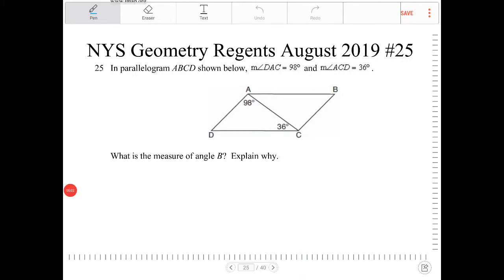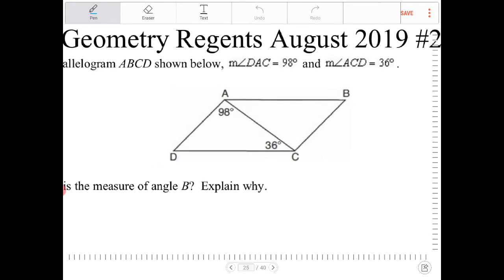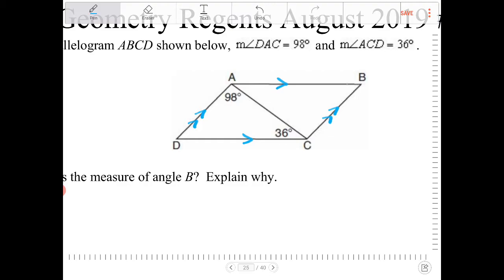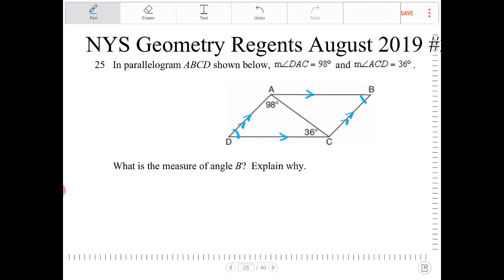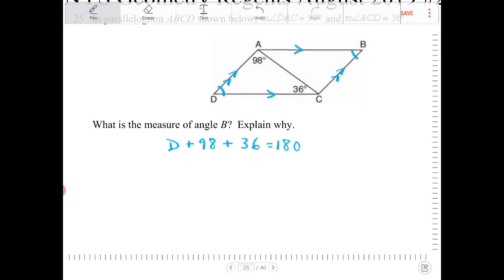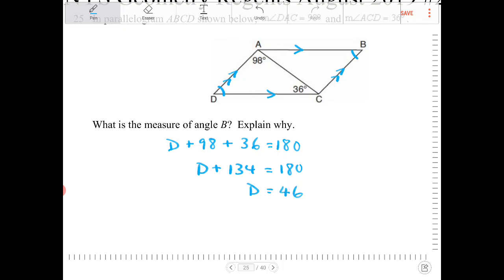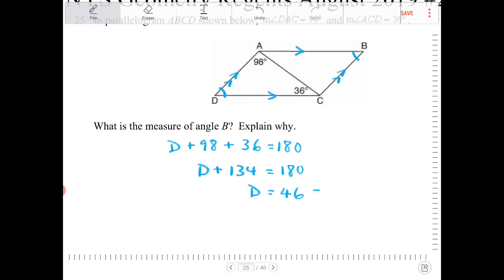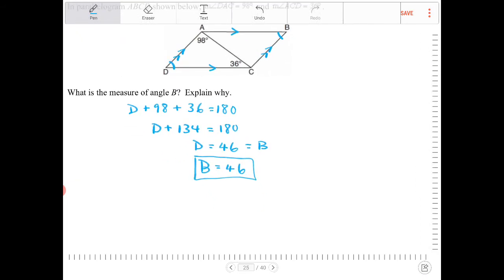NYS geometry regents August 2019 question 25